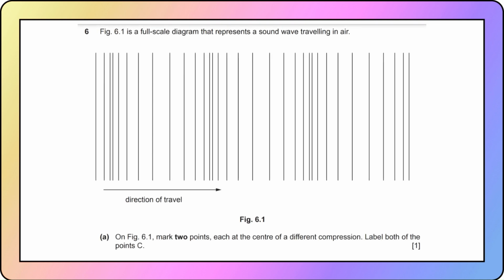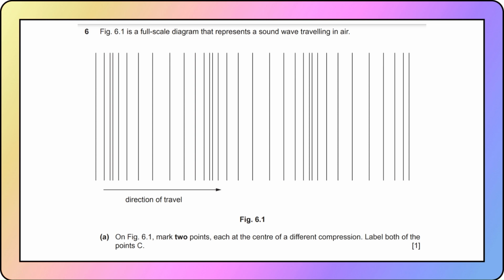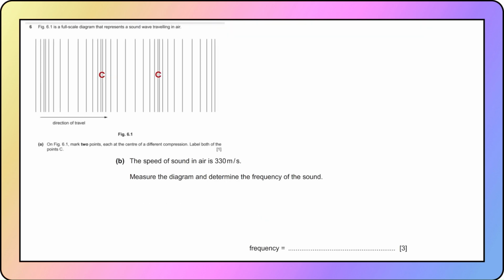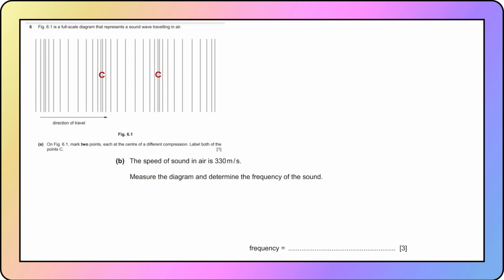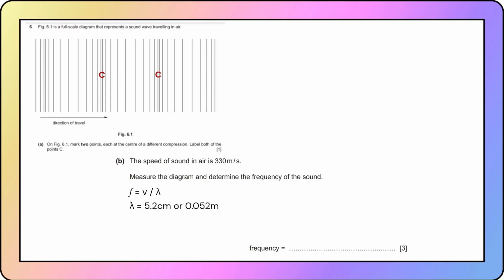Longitudinal Waves | Physics | Cambridge IGCSE 0625/41/M/J/21 Question 8a&b SOLVED! FULL WALKTHROUGH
Get a comprehensive walkthrough of Question 8a & 8b from the Cambridge IGCSE 0625/41/M/J/21 paper, focusing on Longitudinal Waves. This video provides clear, step-by-step solutions, helping you master the concepts and ace your exams. Perfect for IGCSE Physics students looking for detailed explanations and expert guidance!